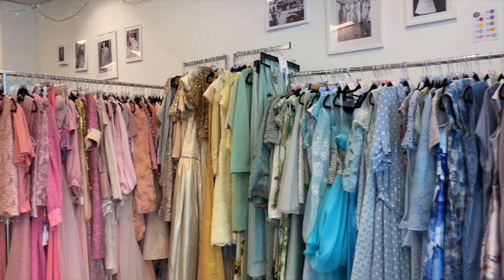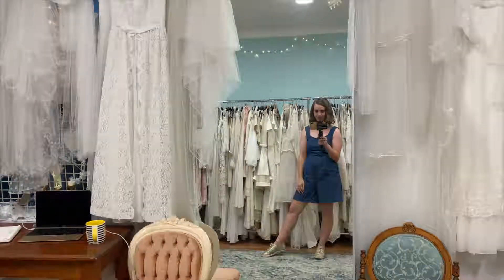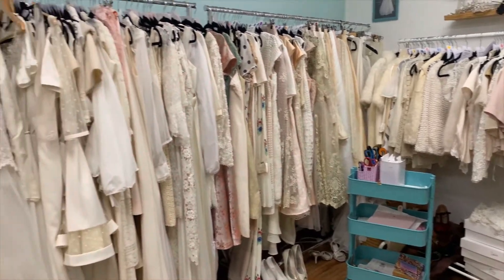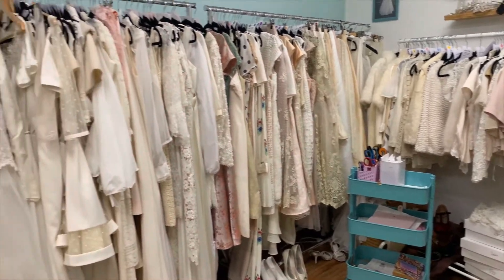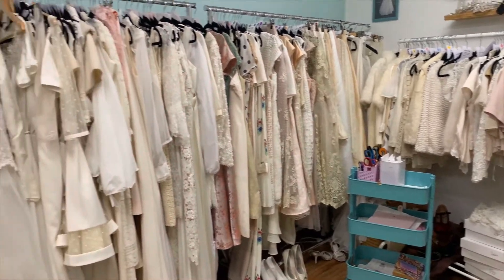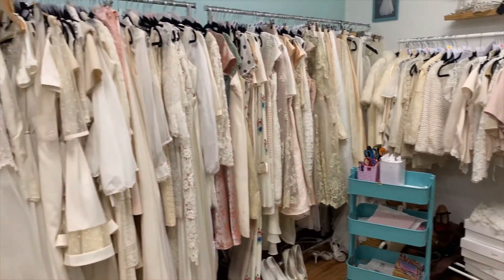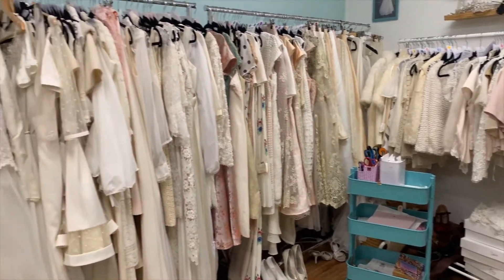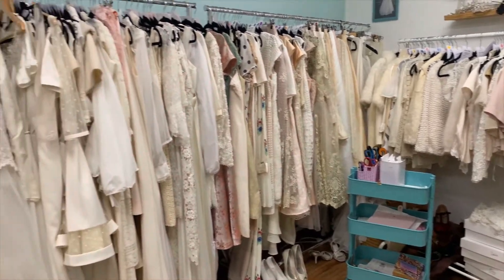Shop tour + Choosing outfits for our Christmas party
Bell Street is located in Marrickville, in Sydney's inner west. I run a vintage dress hire service and make custom wedding dresses. Come for a virtual tour of our shop!